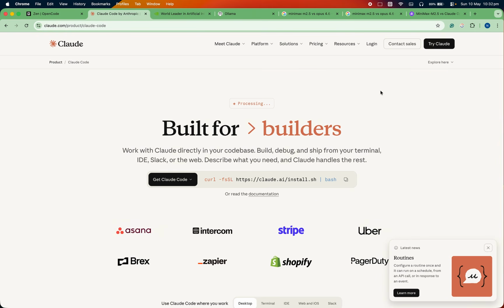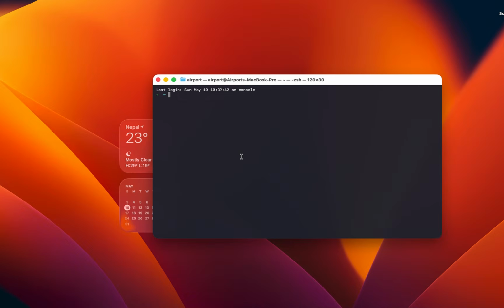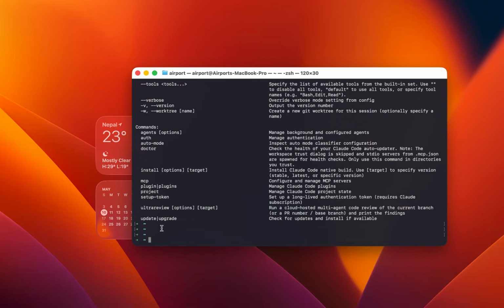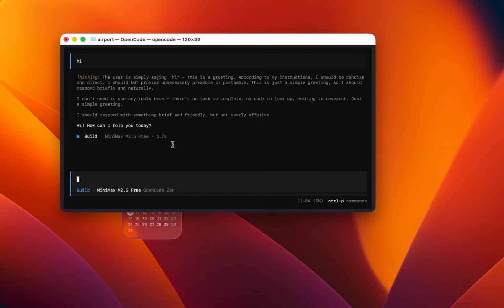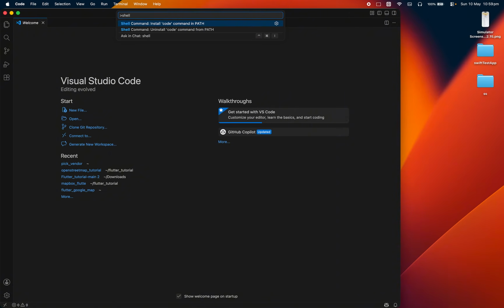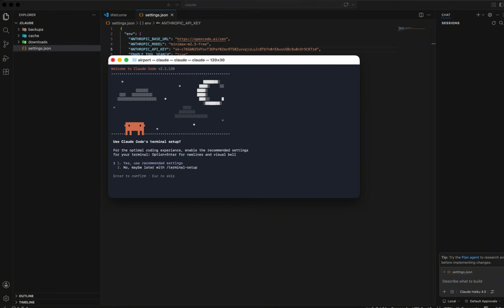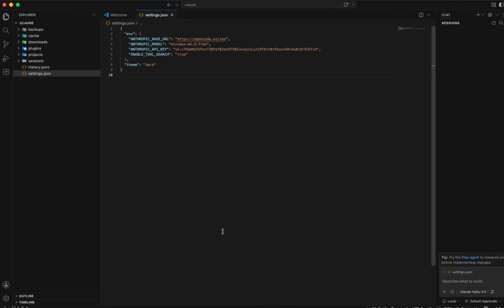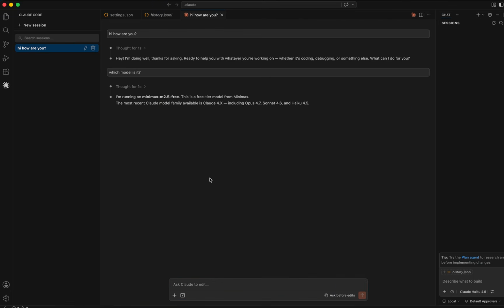Claude Code FREE UNLIMITED (No Ollama, No GPU, No Nvidia)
Want to use Claude Code for FREE and UNLIMITED inside VS Code? In this video, I will show you how to set up and use Claude Code with Minimax M2.5, without Ollama, without Nvidia GPU, and without any heavy local AI setup. 🚀

This method is beginner-friendly, lightweight, and works directly inside VS Code. Perfect for developers, students, and AI enthusiasts who want a simple AI coding assistant setup without expensive hardware.
In This Video:

How to use Claude Code for free
Unlimited AI coding workflow
Set up inside VS Code
Minimax M2.5 in Claude
Minimax M2.5 in OpenCode
No Ollama required
No Nvidia GPU needed
Lightweight and fast setup
Beginner-friendly tutorial

    "ANTHROPIC_MODEL": "minimax-m2.5-free",
    "ANTHROPIC_API_KEY": "opencode-api-key",
    "ENABLE_TOOL_SEARCH": "true"
  }The Solution: OpenCode Zen + Minimax M2.5 Free

00:00 - Intro: Why Nvidia NIM & Ollama Fall Short
02:01 - Install Claude Code
02:18 - Get Your Free API Key from Zen
03:02 - Setup Path on Claude Code
03:57 - Install OpenCode
04:17 - OpenCode: Connect to Zen, Select Free Model, and Test
06:09 - Claude Code: Configure, Launch, Select Free Model, and test
09:50 - Claude Code: VS Code Extension Setup and Used It
11:43 -  End